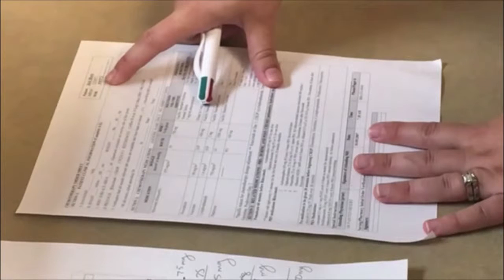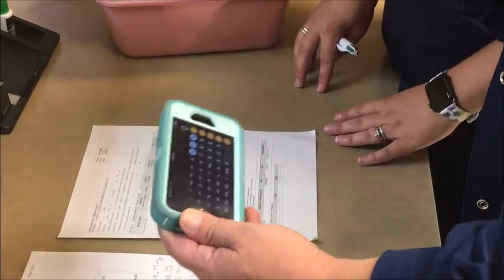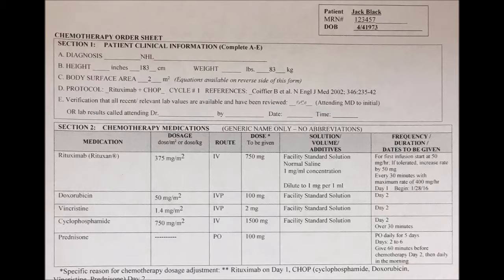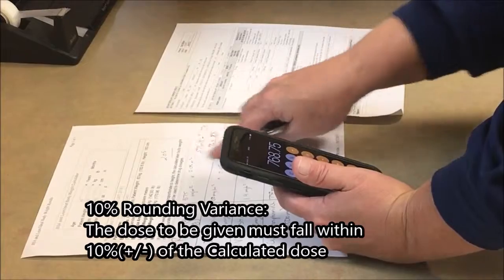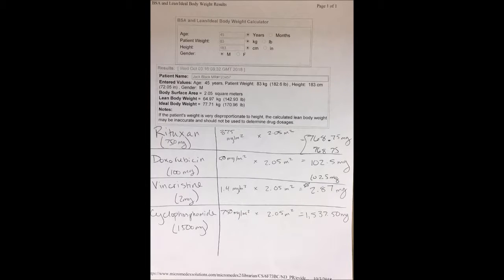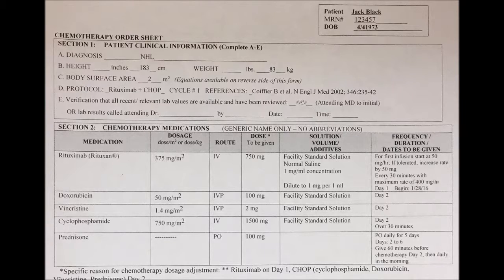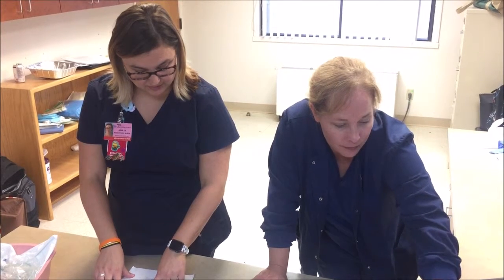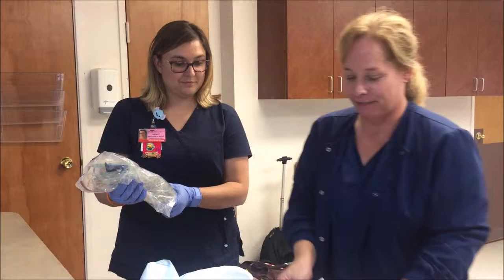Chemotherapy Double Check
Join us as we go through the entire process of double checking chemotherapy.